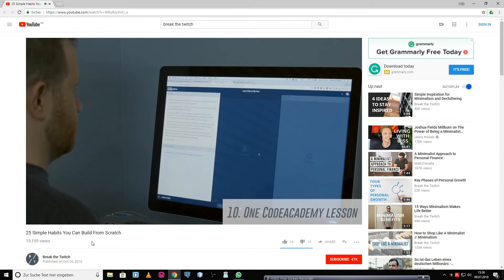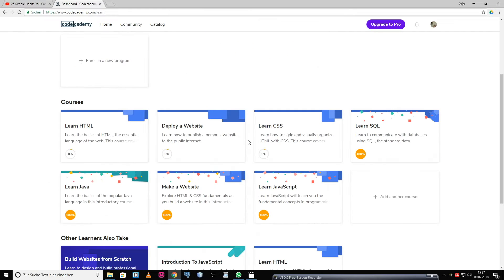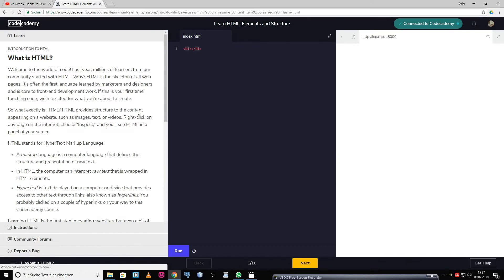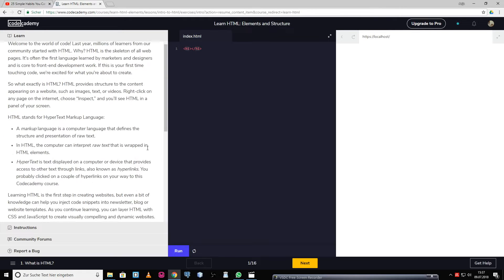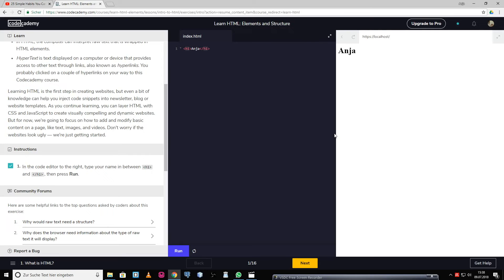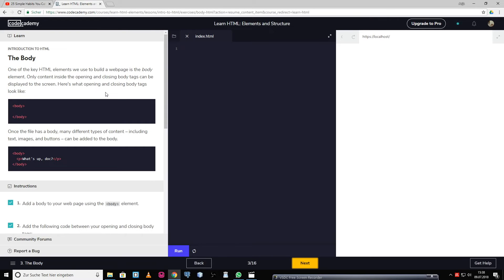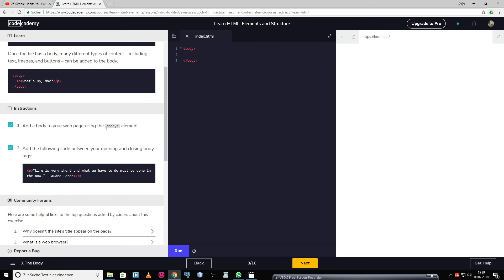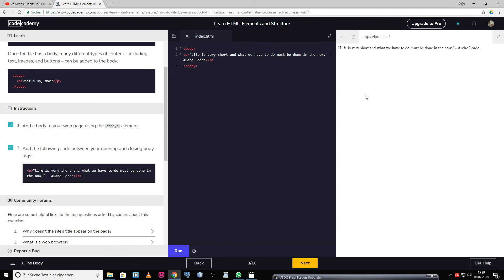How I discovered coding & Codecademy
Hey guys!
Today I tell you my short story about how I got into coding. Afterwards I introduce you into codecademy. Have a great day! xx